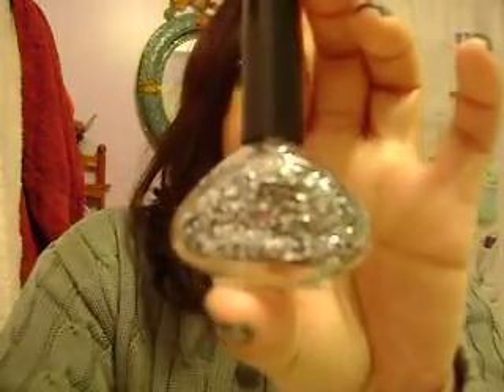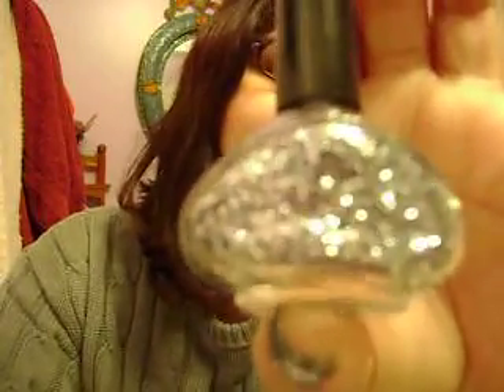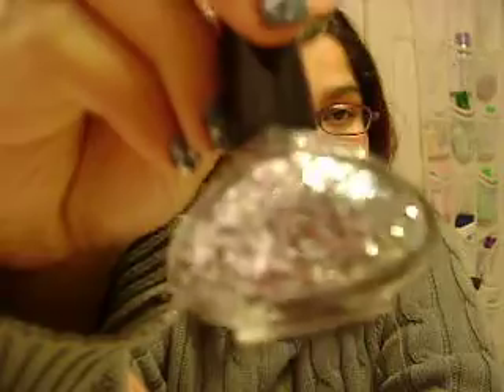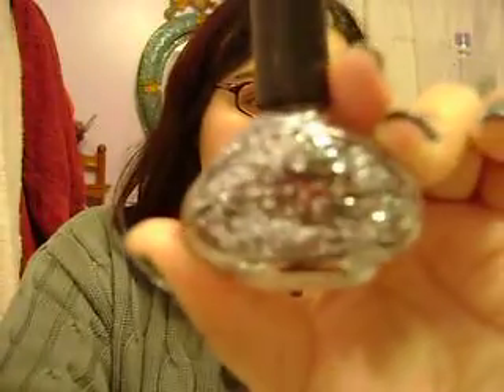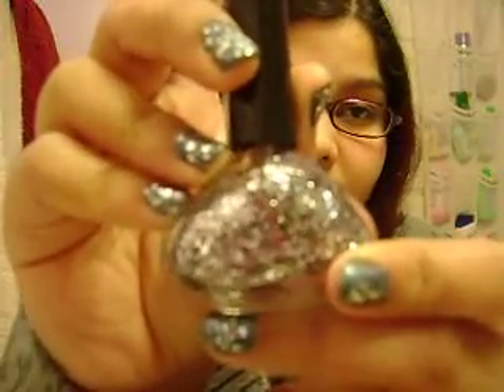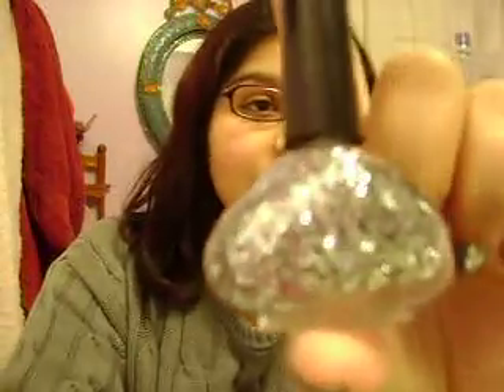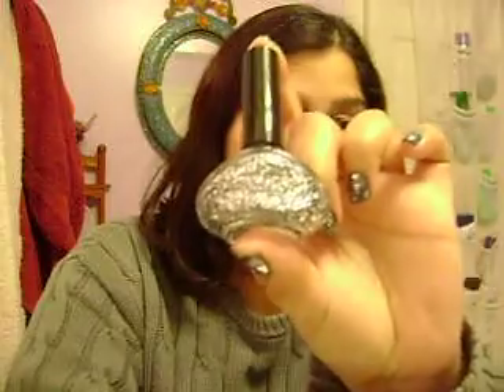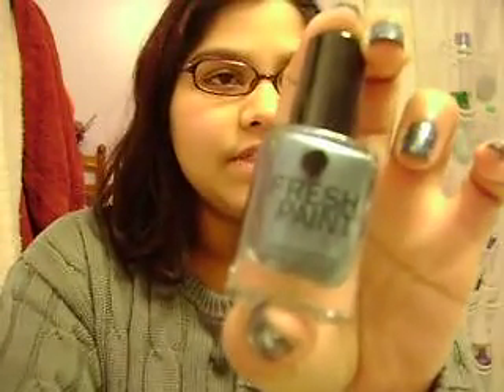Funky Fingers Stagedive review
The polishes shown here can be purchased at 5 below.